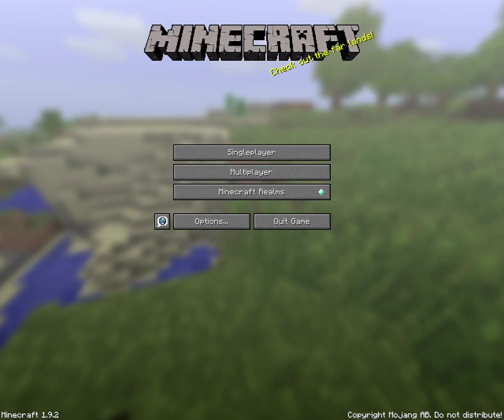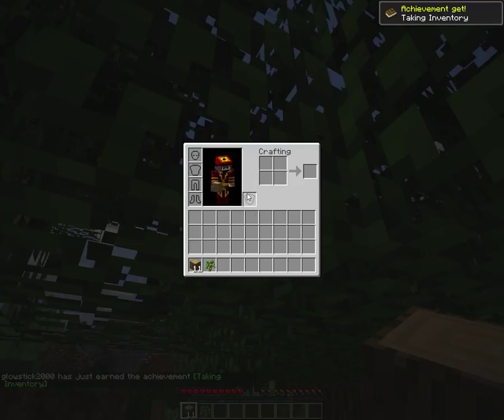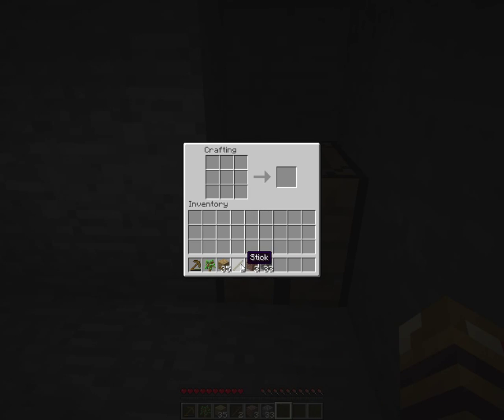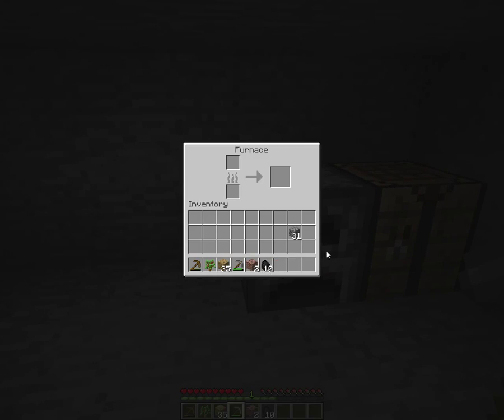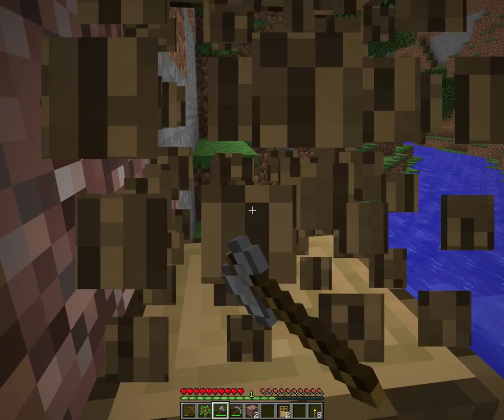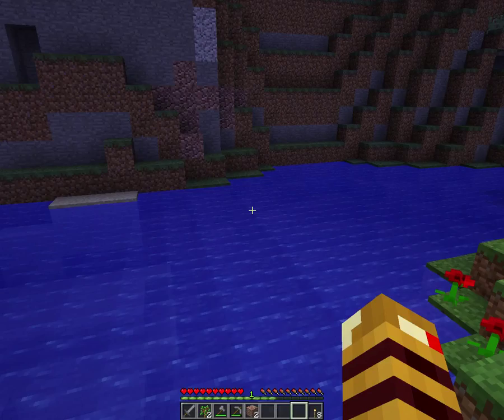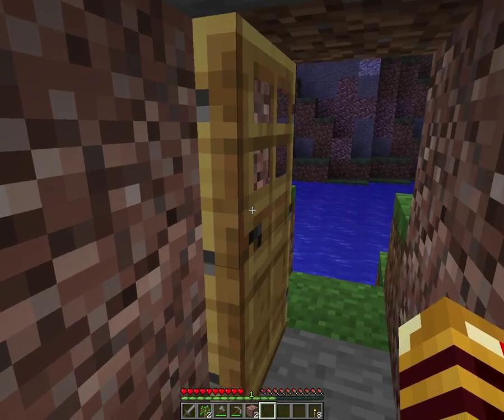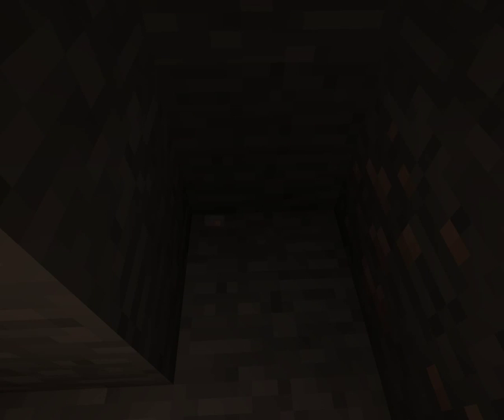How to minecraft ep1|A new begining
Sorry for the bad commentary and lag. My WiFi has been terrible in the last few days.